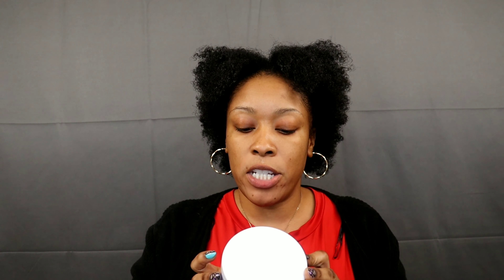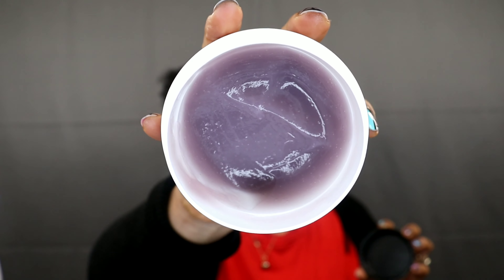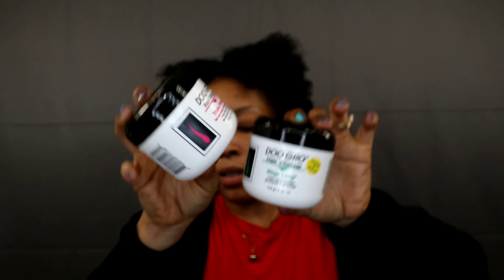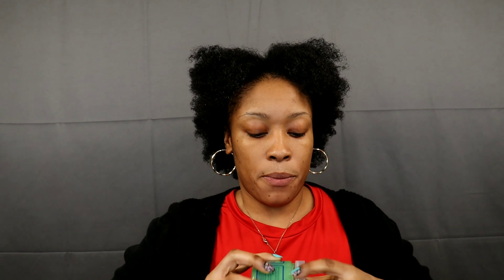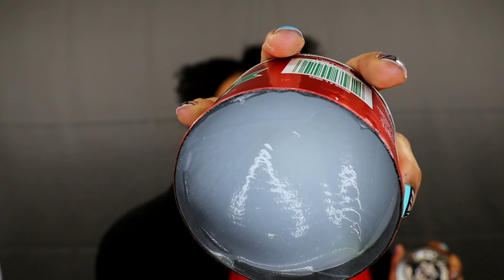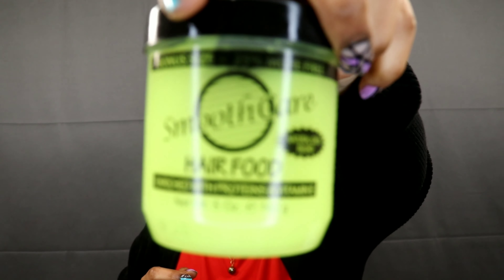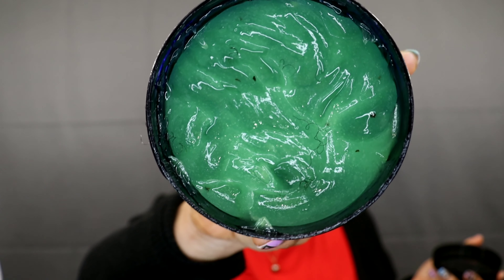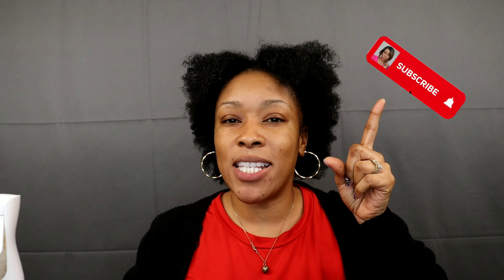275 | Grease Mixture For Extreme Hair Growth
Hey Guys I really enjoyed making this video for you.There is more to come . I appreciate all the love and support you have shown me. Thank you Everyone.

Artist/song-
 Noir Et Blanc Vie "A Typical Ride Out"